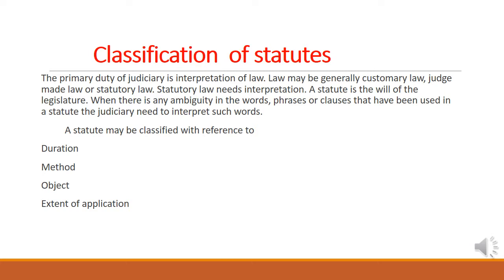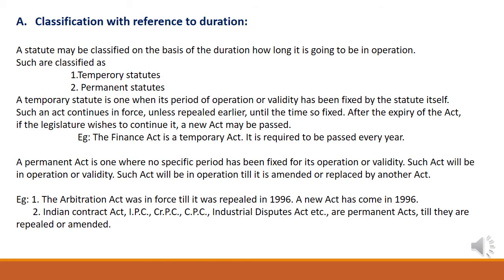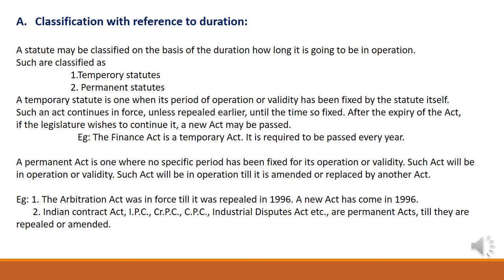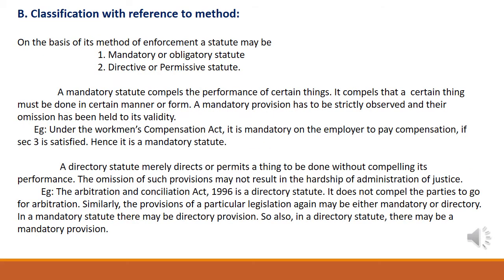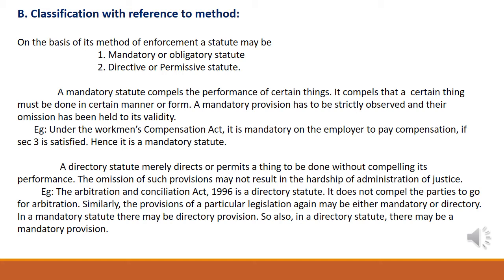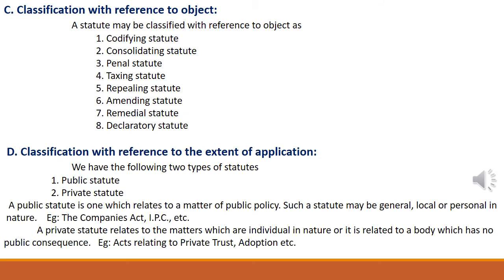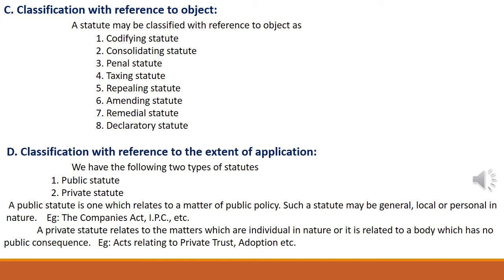INTERPRETATION OF STATUTES Part 3 | Classification of statutes | Law Made Simple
Classification of the Statutes
Check for Part 4!
Don't miss the riddle at the end of the video (Answer given for previous riddle)